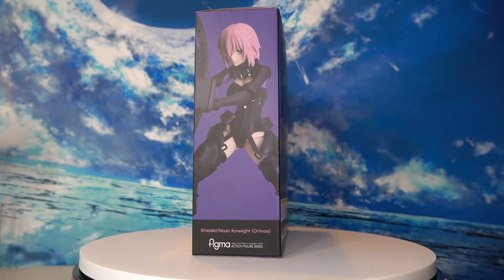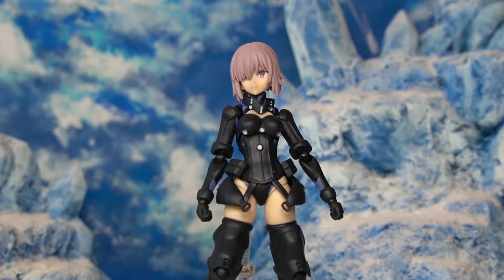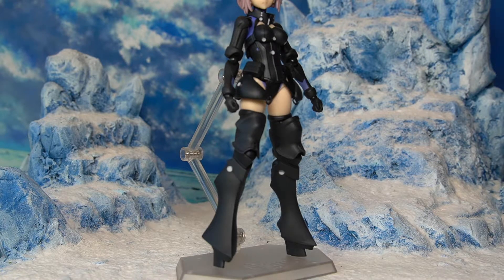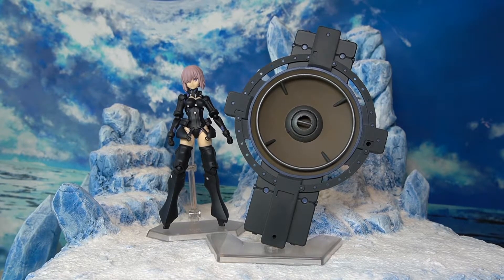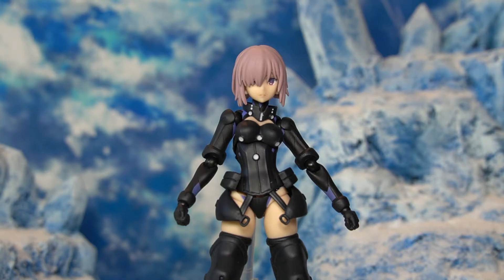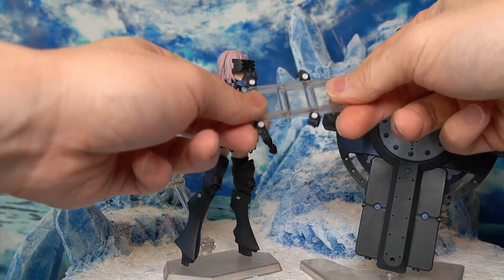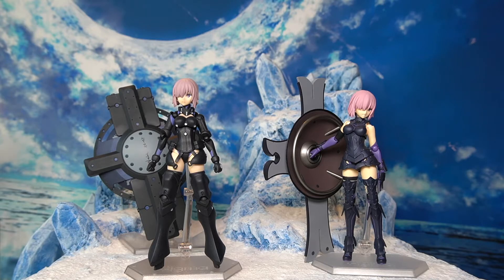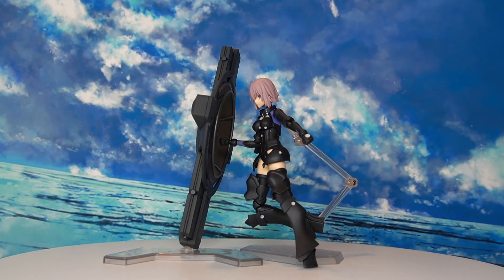Figma 502 Shielder/Mash Kyrielight (Ortinax) Unboxing Review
Camera📷：Canon g7x mark ii